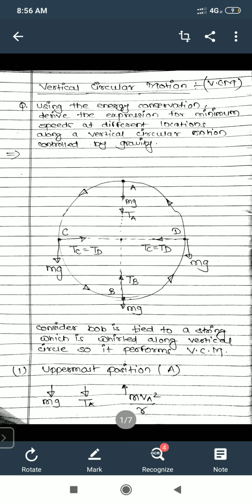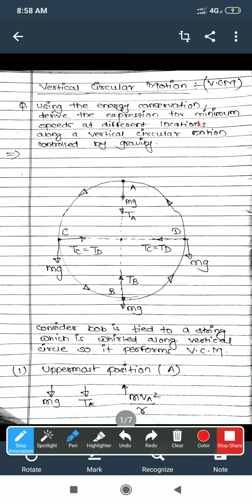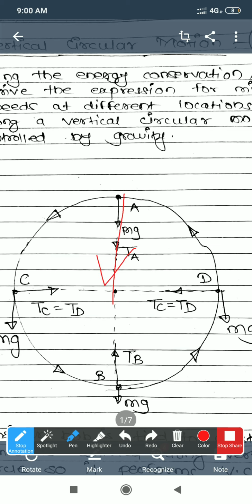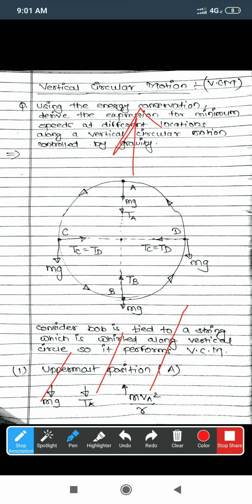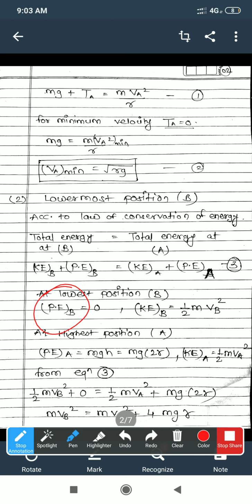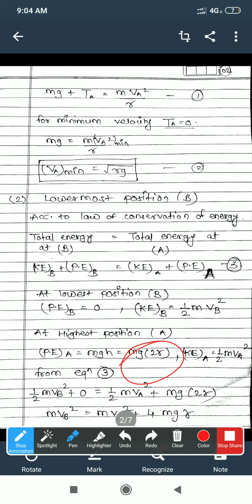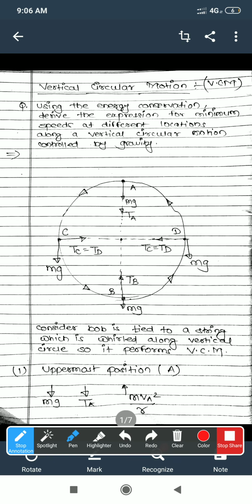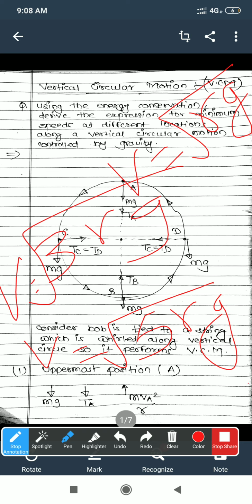Rotational Dynamics 1.6